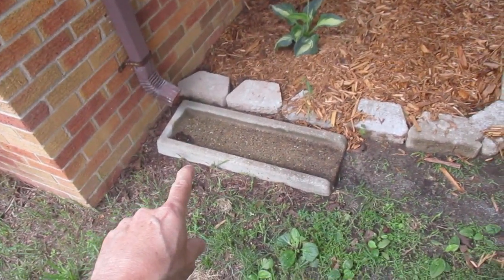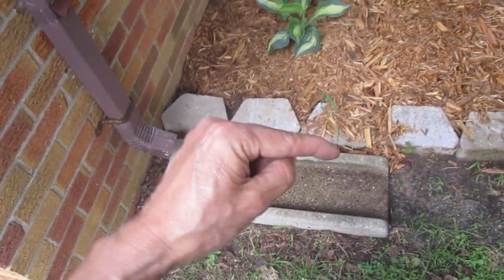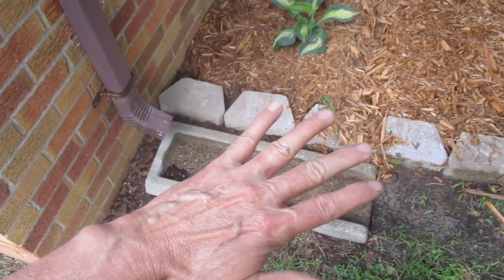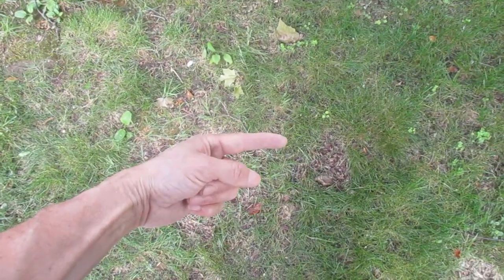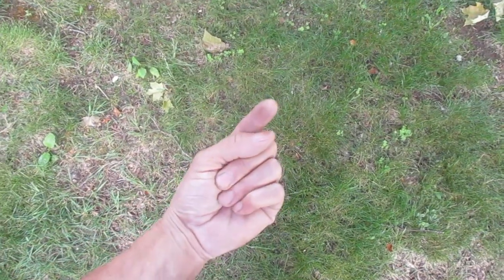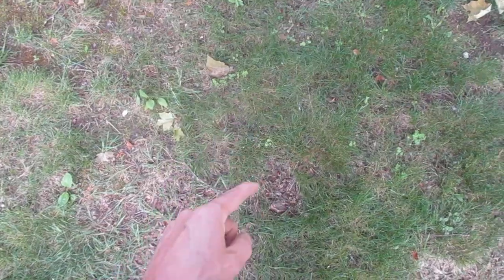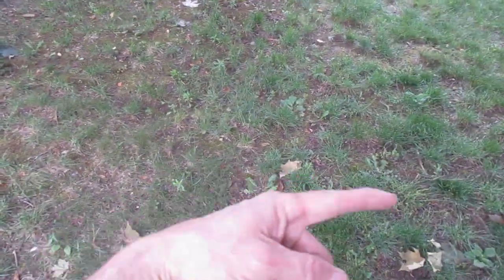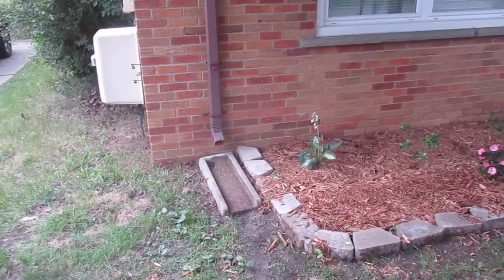Downspouts, what a home inspector needs to know.